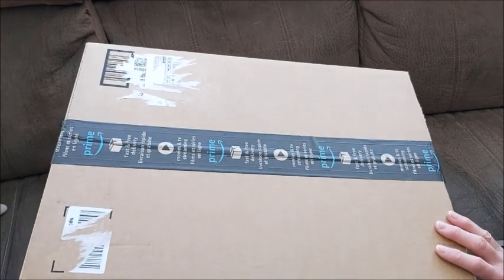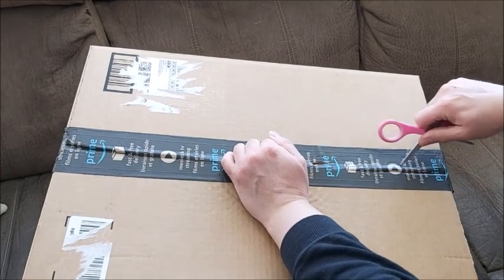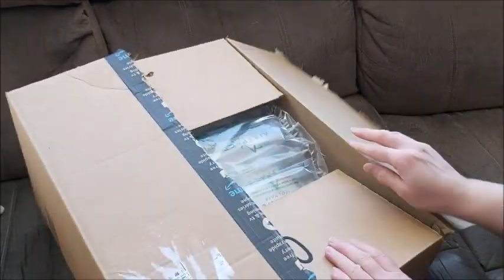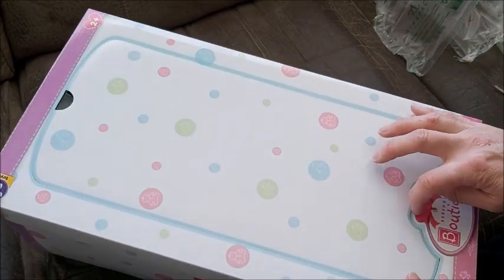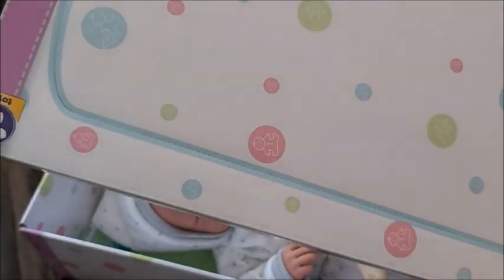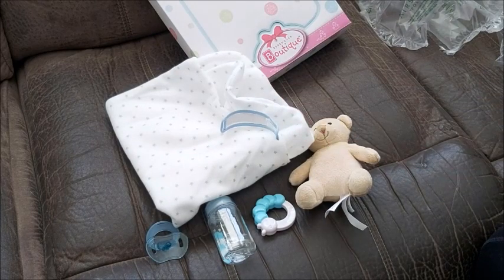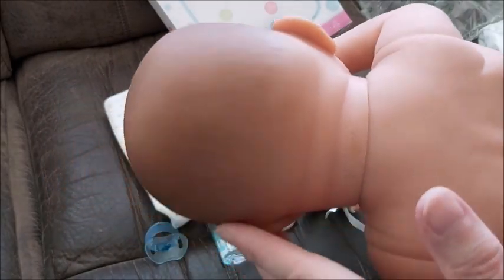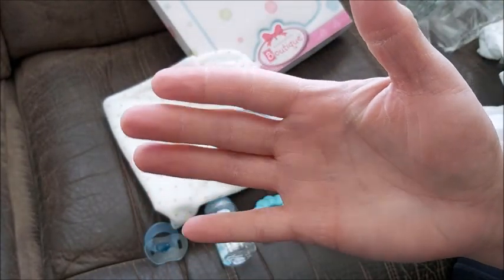💟AMAZON Berenguer Full Body Baby BOX OPENING!💟A BOY!!!